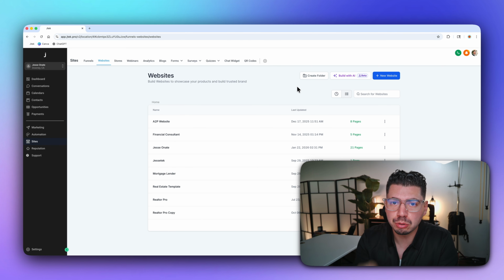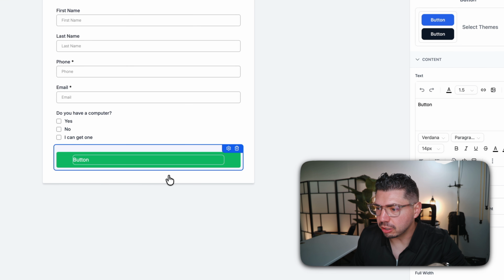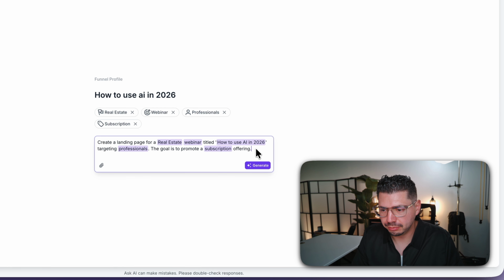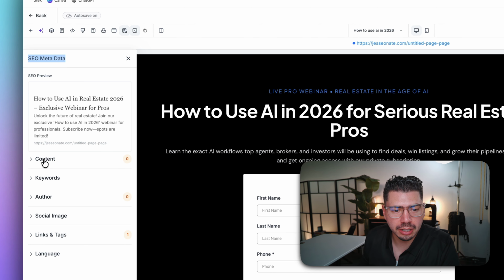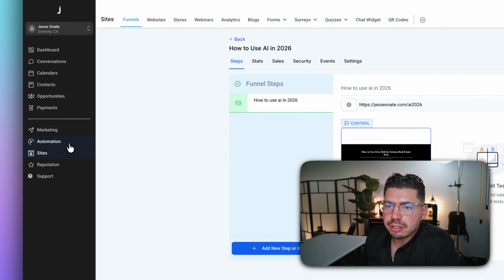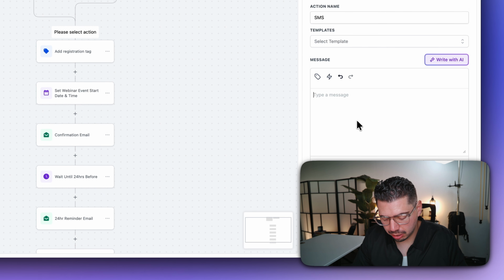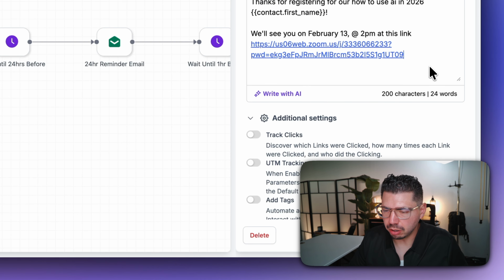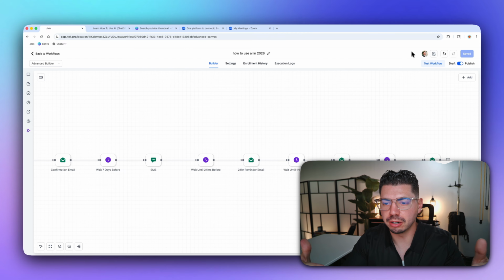Host an event/webinar with reminders (easy)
In this video I walk you through the steps of

1. Creating a form
2. Building a landing page (with ai)
3. Setting up reminders (automation)

0:00 - Intro

0:27 - Creating a form

3:16 - Creating landing page

10:07 - Creating automation (reminders)